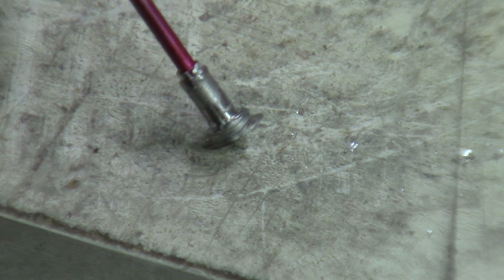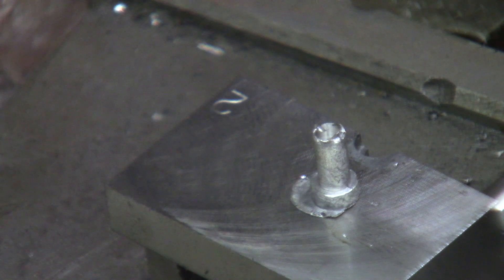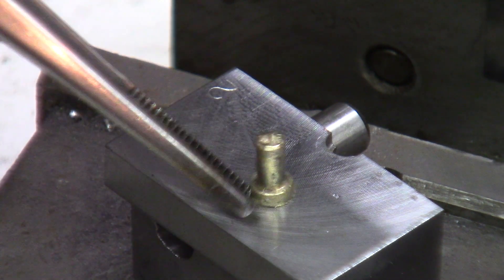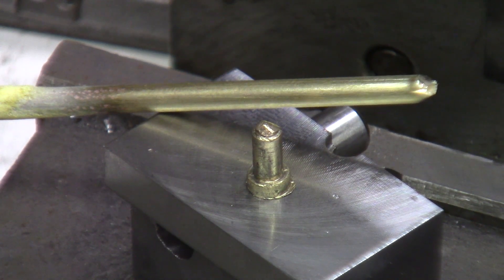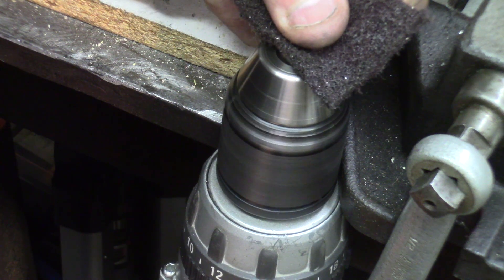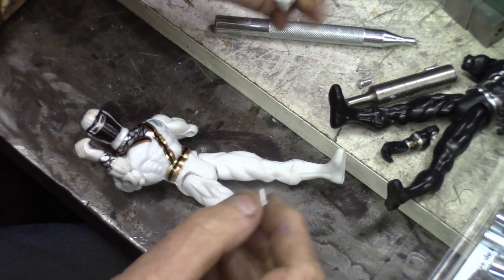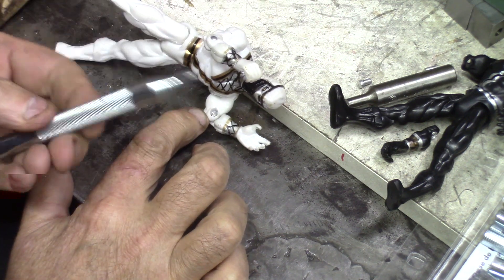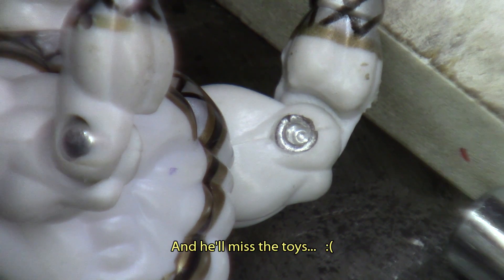Making a Forming die to produce custom rivets in order to fix my grandson's toys. part 3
In this video we'll make a forming die to produce some custom aluminum rivets that will be further used to fix some of my grandson's toys...

We machine some 4140 hardened steel, this steel is around 30 Rockwell C in hardness. Also a method to achieve some high quality and precises reams...

You'll be seeing the formation of small rivets, in aluminum as well as in brass, with surprisingly good results.

And most of all the repair of grandson's toys, the primary reason for the die...!

Pierre